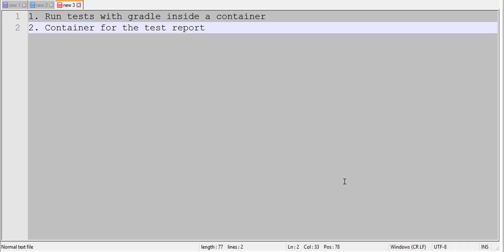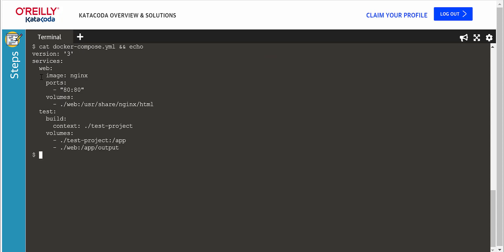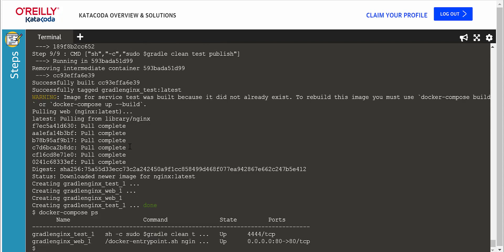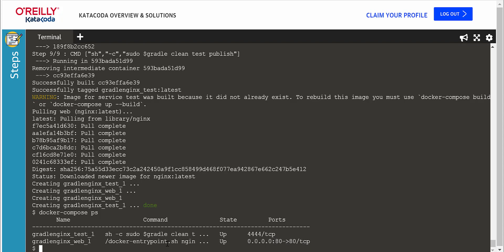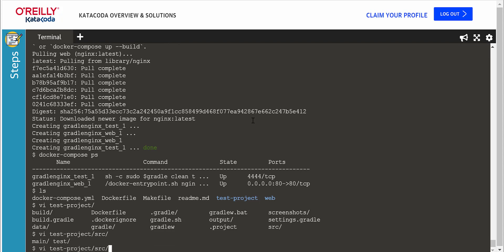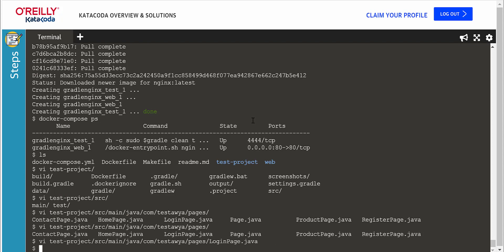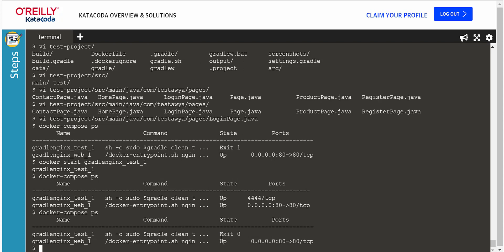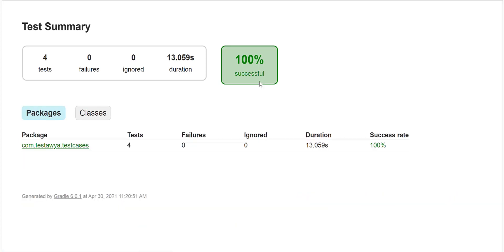Run tests with gradle and docker compose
Given a gradle project for automated test cases, docker-compose is used to run the tests and then publish the test report in a container running nginx image.